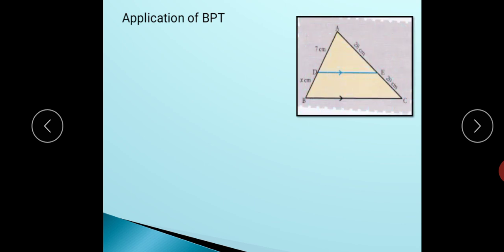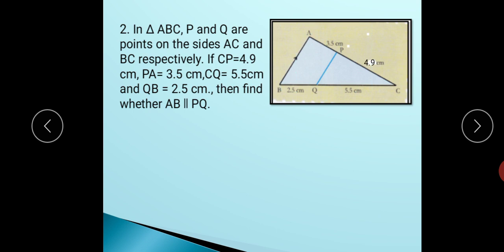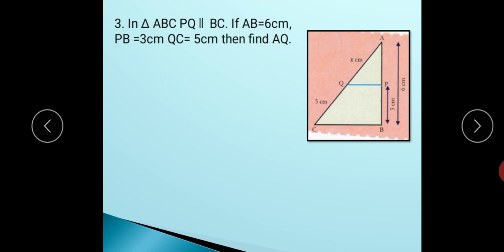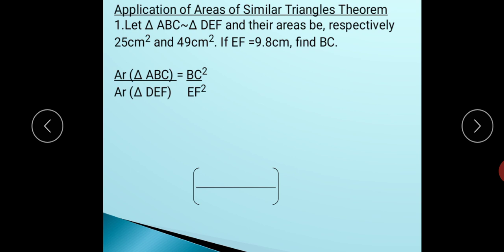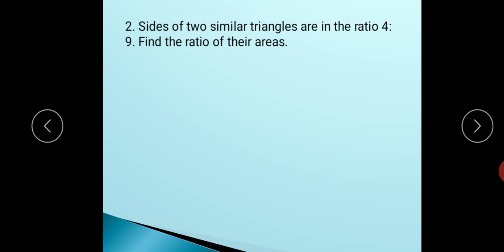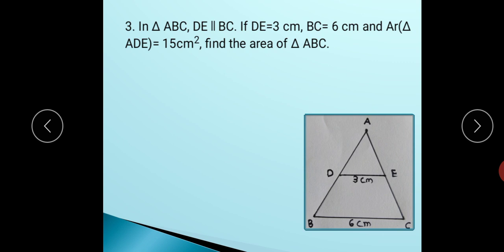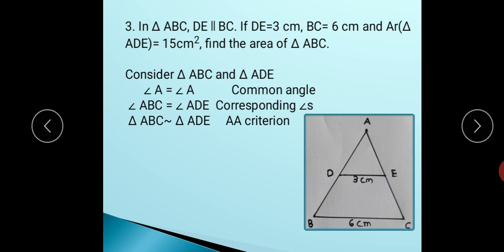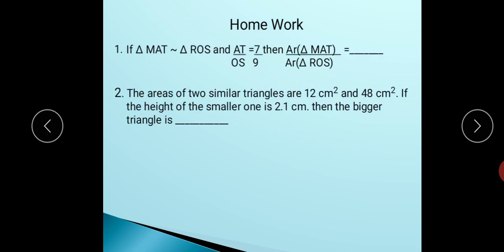Std 10th Ch 6 Part VI